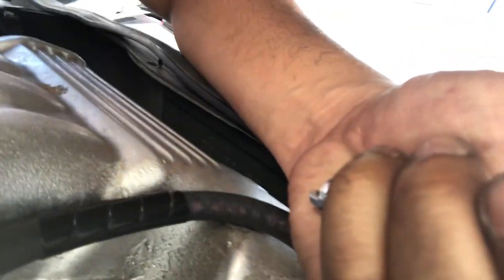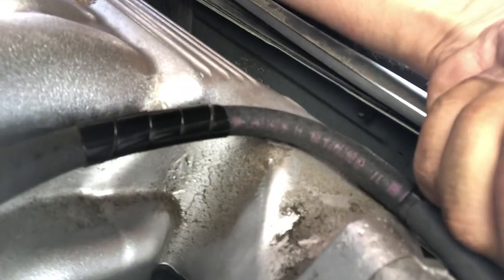Changing spark plugs for Lexus ES 300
Quick video on showing you how to change spark plugs